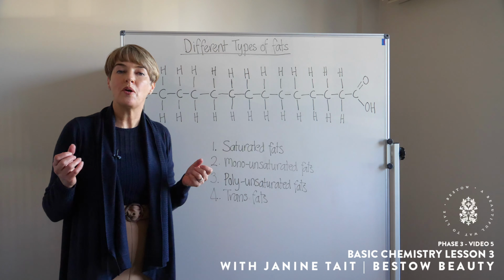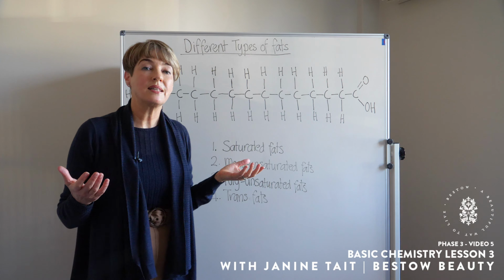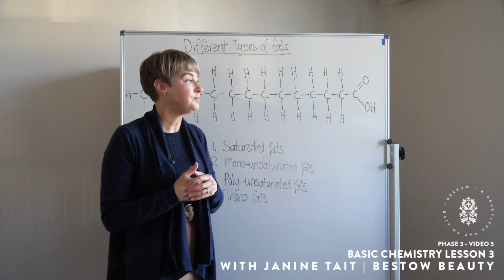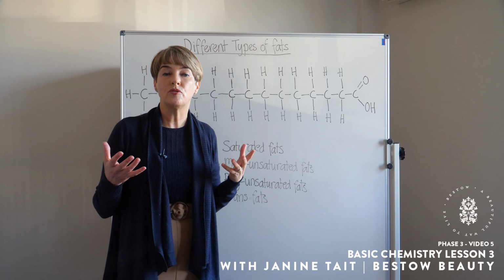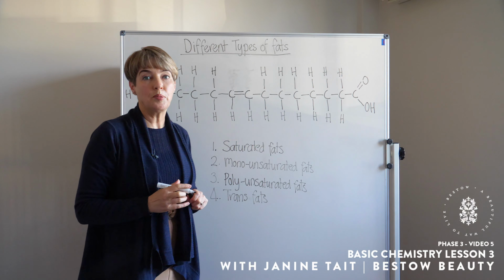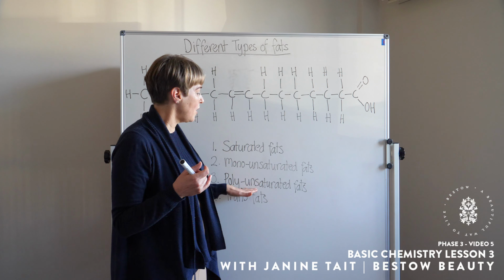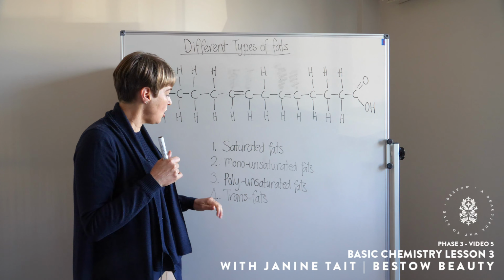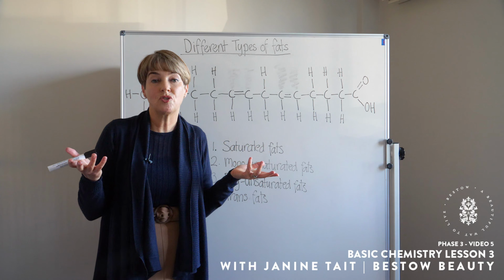5. Basic Chemistry Lesson 3 with Janine Tait - Expert Dermo Nutritionist & Skin Expert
What are the different types of fats? Janine explains which ones we should eat and which we should avoid.